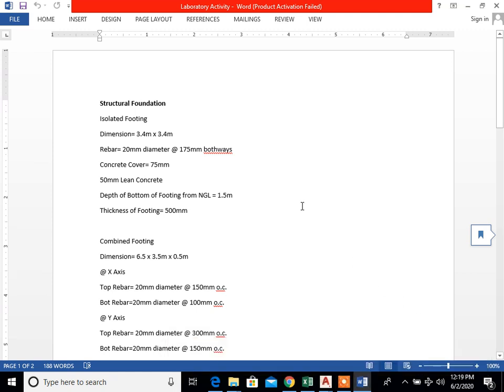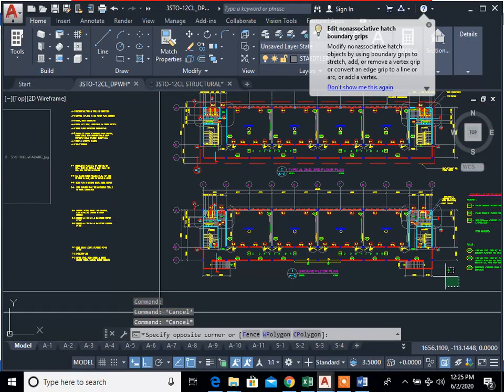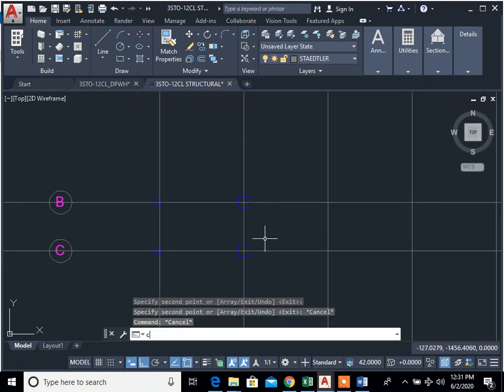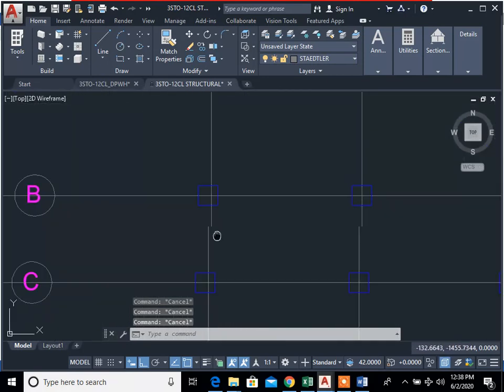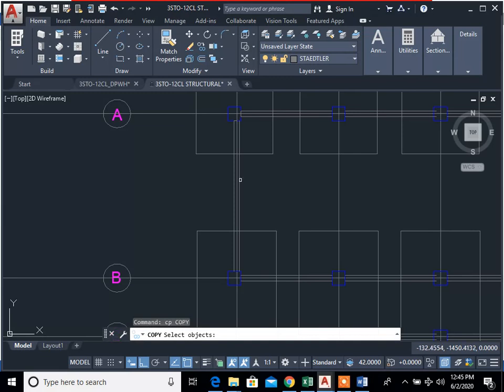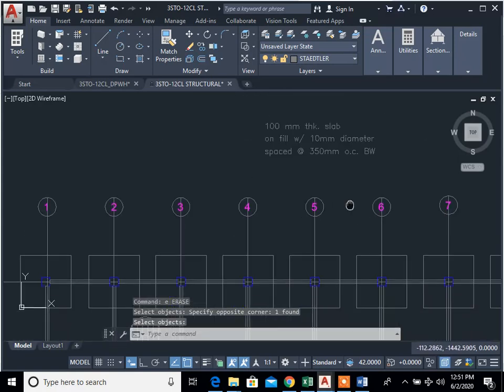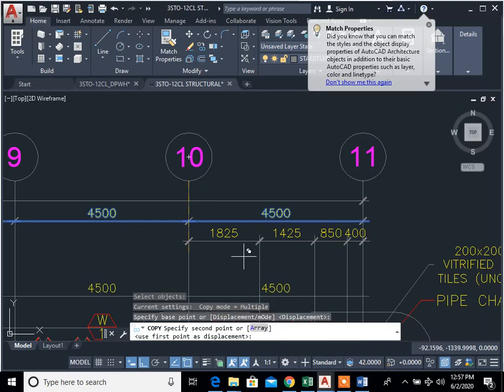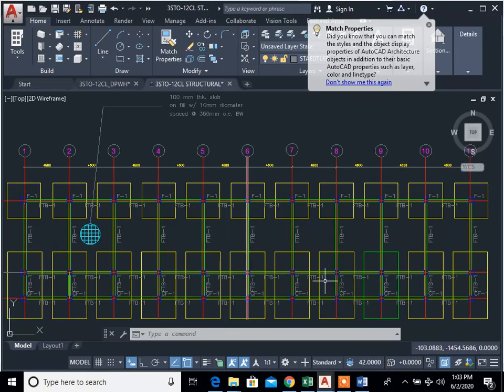Building Design 1 (How to create a structural foundation plan)